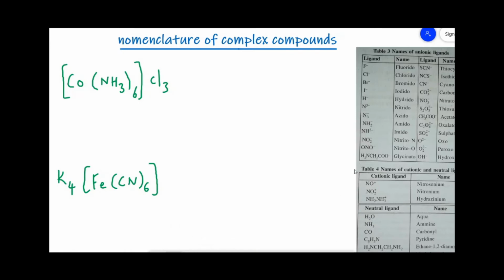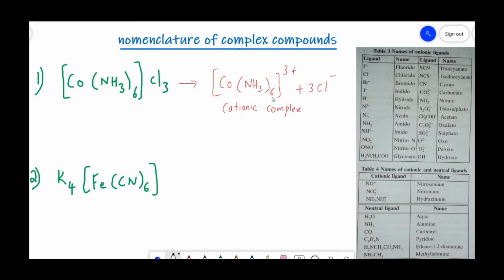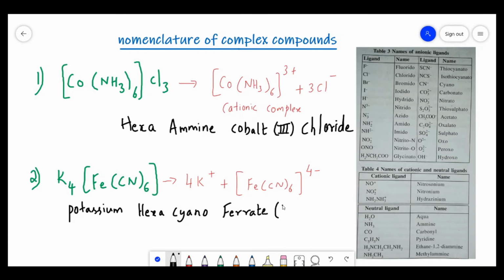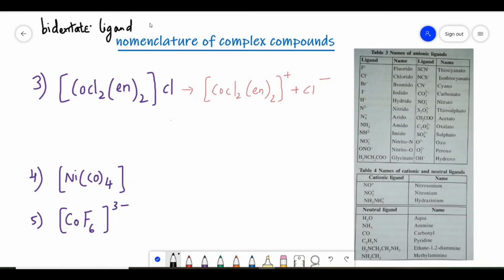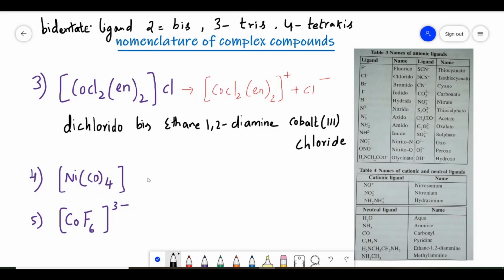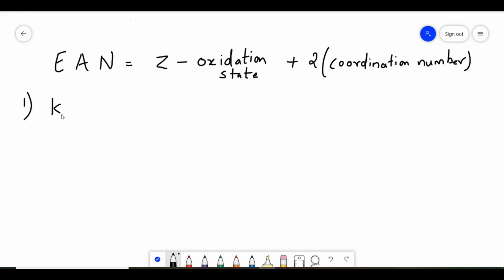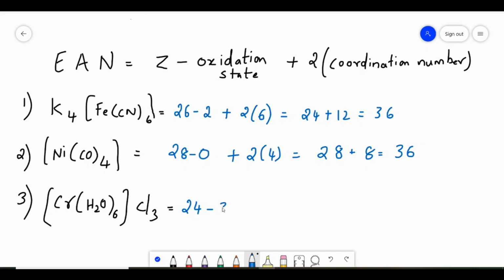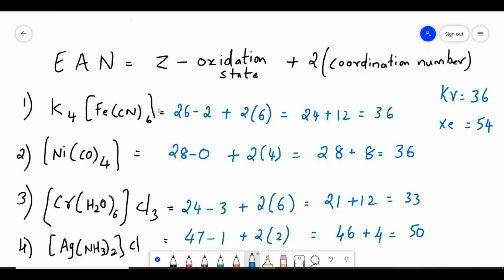complex compounds PART-2,neet and jee chemistry,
in this ciass i have explained how to write nomenclature of complex compounds and  calculation of EAN
Complex compound is a type of compound formed by the association between a central metal atom along with surrounding non-metal atoms or ions or ligands bonded by covalent, ionic or co-ordinate bonds. Warner's theory is used to describe the complex compound with their structure.